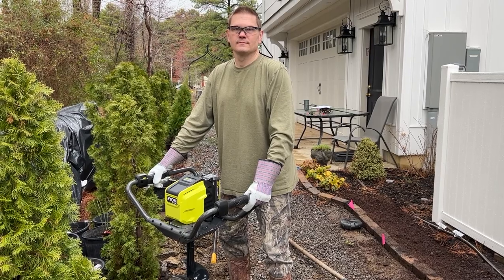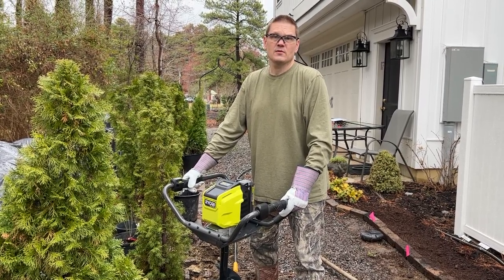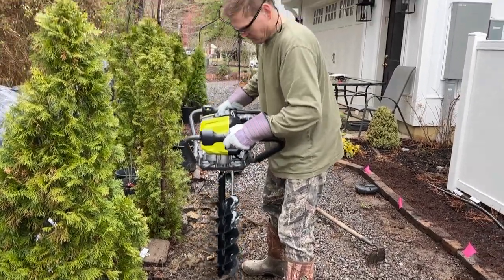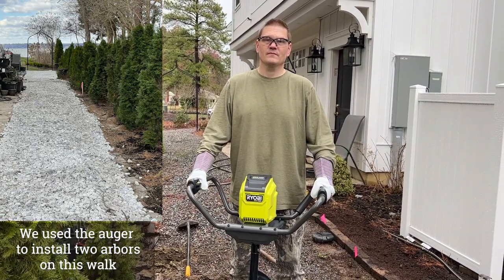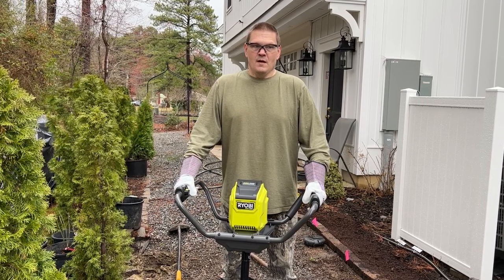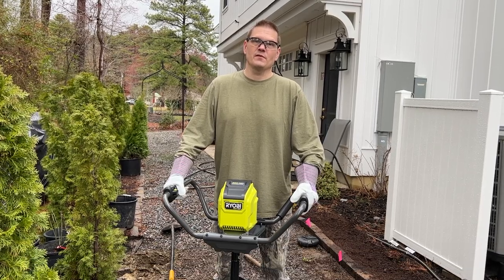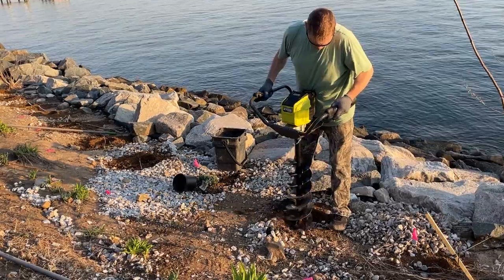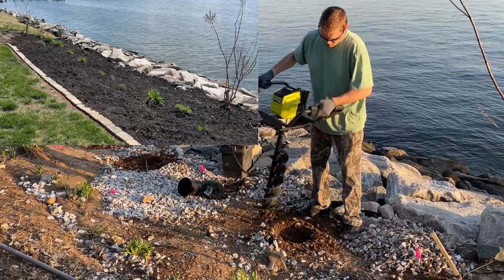🌹 RYOBI Earth Auger: Our Favorite Tool for Planting & Installing Arbors, Pergolas & Obelisks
This video contains a demonstration of the RYOBI Earth Auger, which is a 40V HP Brushless Cordless Earth Auger with 8 in. Bit , 4.0 Ah Battery and Charger.  After the demonstrations, we show some beautiful "after" pics so you can see what you can do with this great tool.  You can also buy 4", 6" and 10" diameter bits for the auger.

🌹 SOCIAL MEDIA 🌹
🌎 Rose Geeks Facebook Group to Share Your Roses